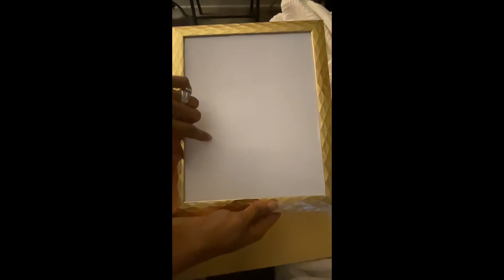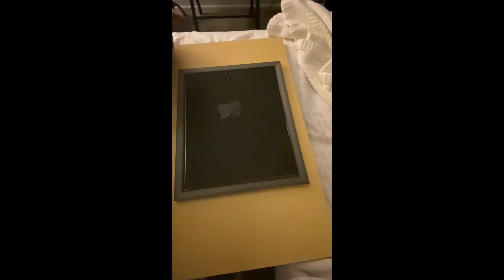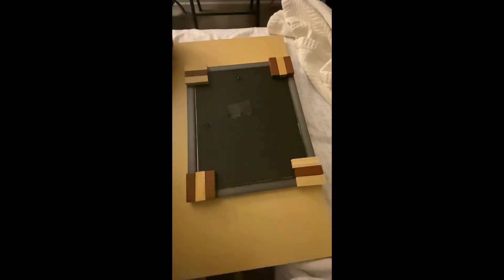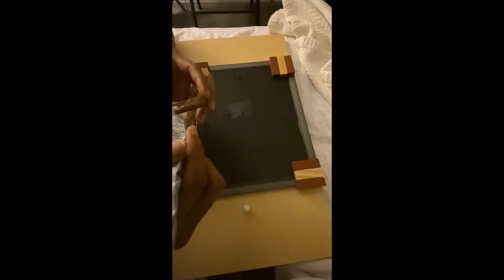Dollar Tree DIY | Bedside Tray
Today's Video is about, how I made this bedside tray using a few things from the dollar tree.

Materials:
8x10 picture frame
2 boxes of tumbling tower blocks (in the toy aisle)
E6000 glue or any wood/multi-surface glue